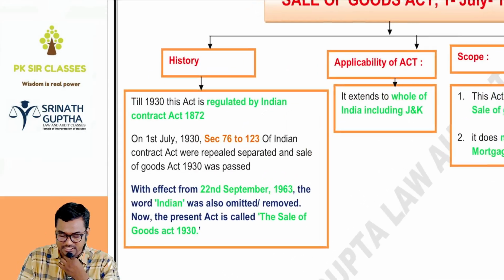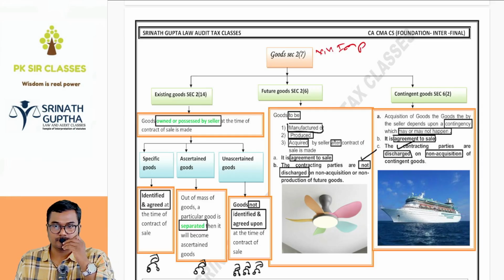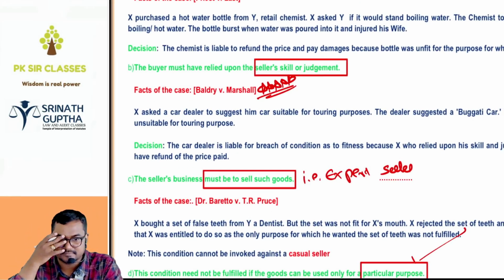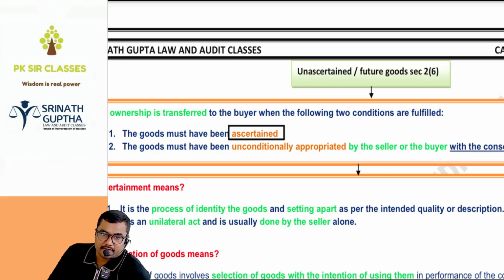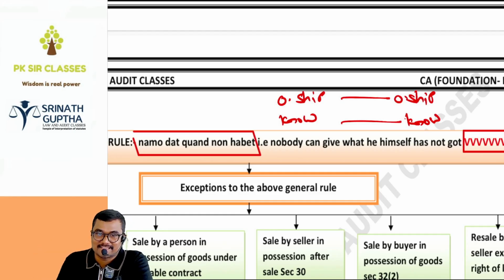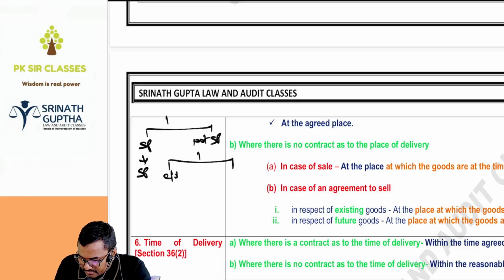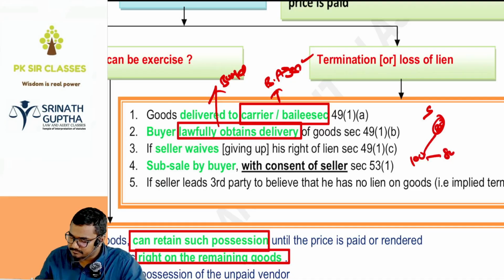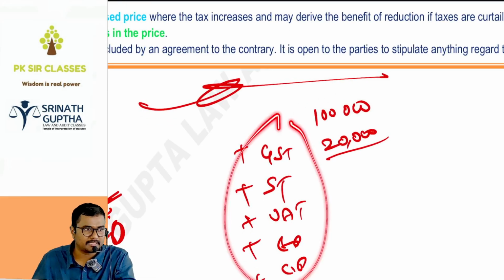sales of goods act - rapid revision - ca foundation free law classes